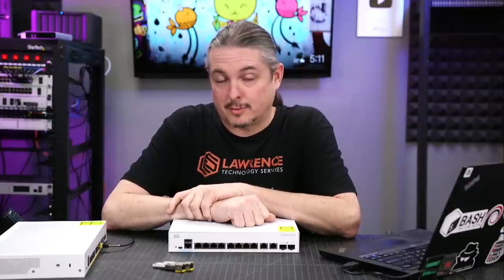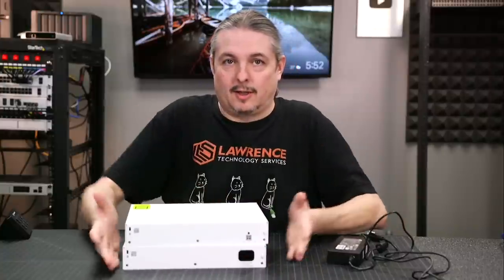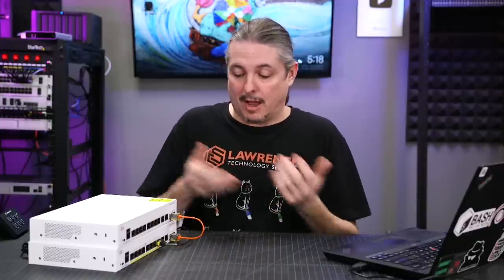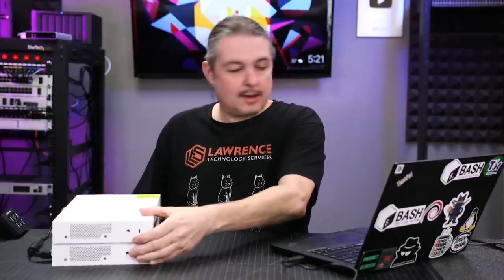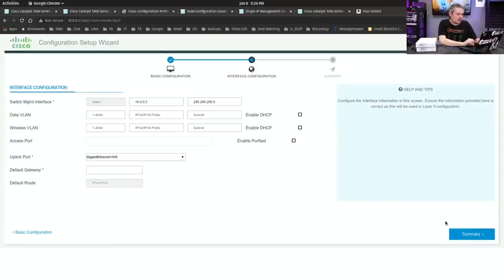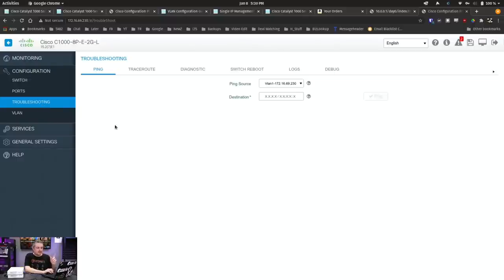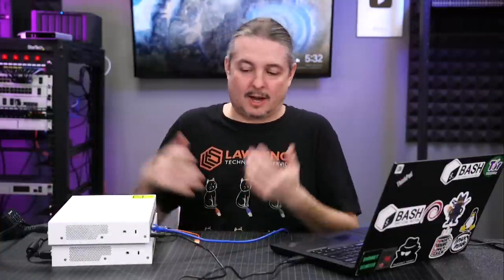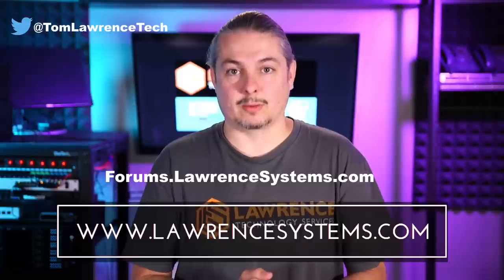Cisco Catalyst 1000 Review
⏱️ Timestamps ⏱️
0:00 Cisco Catalyst 1000
2:40 Catalyst 1000 Hardware
4:18 Catalyst 1000 Stacking
8:35 How to Setup a Catalyst 1000
11:19 Catalyst 1000 Web Interface